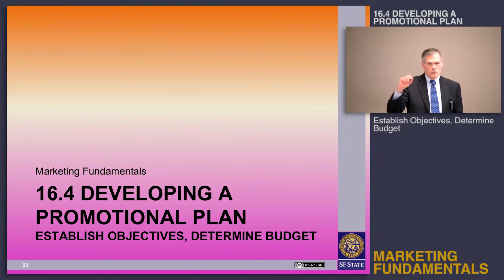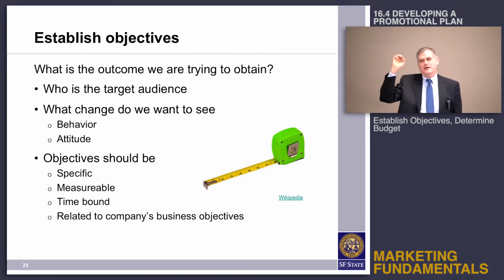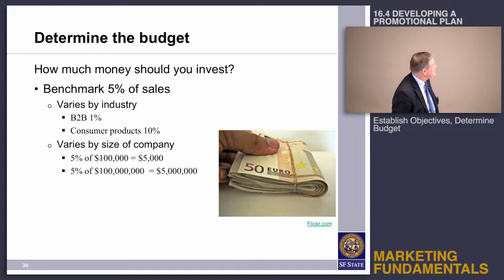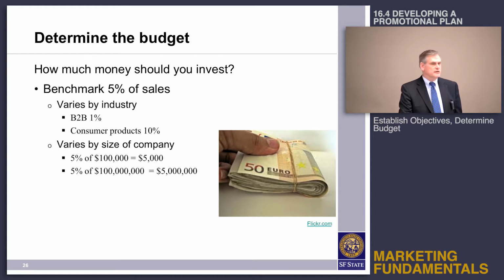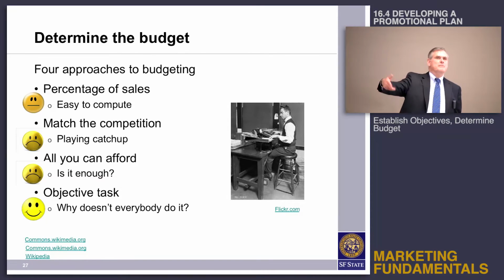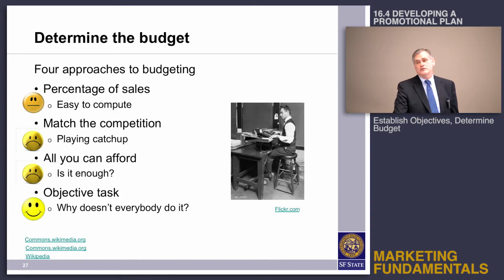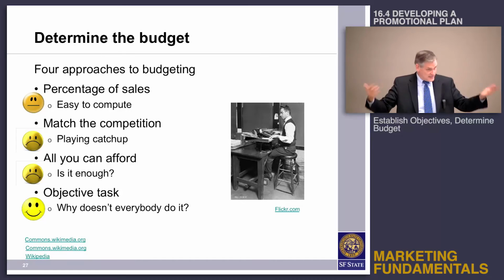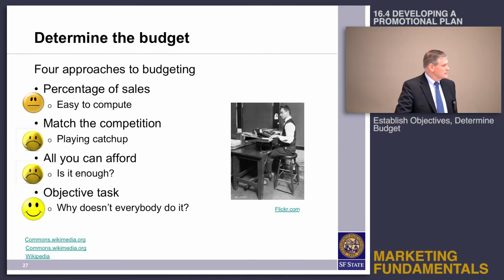Topic 16.4 Developing a promotional plan - Establish objectives, determine budget